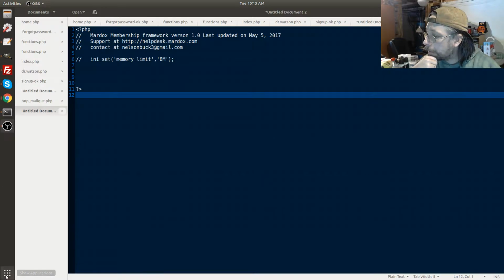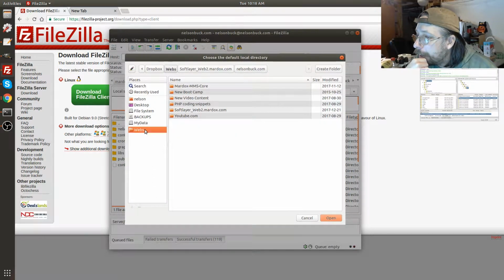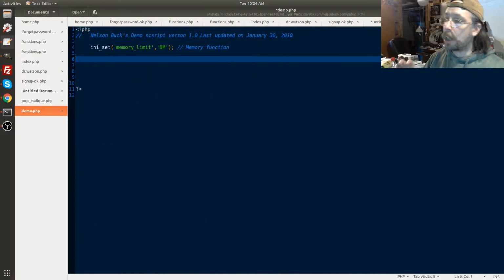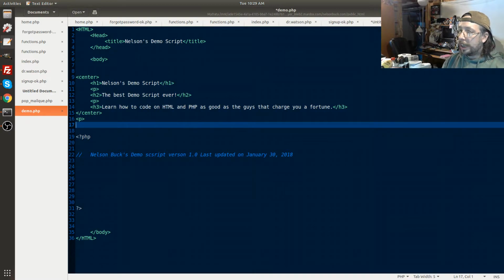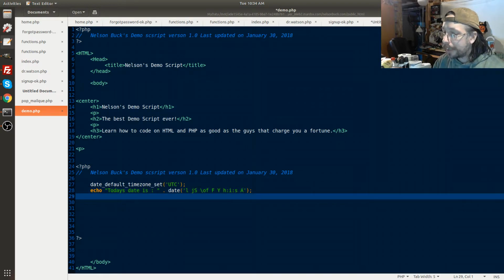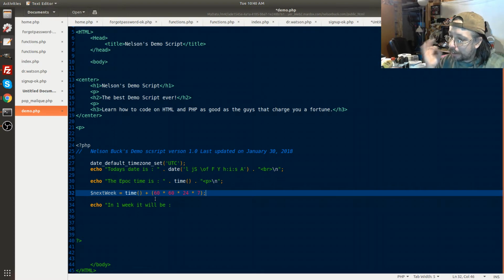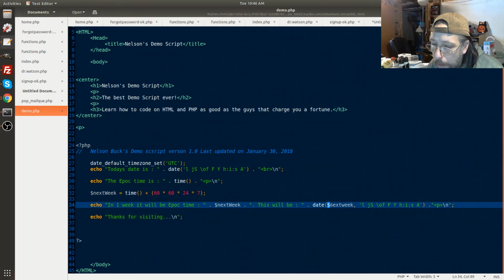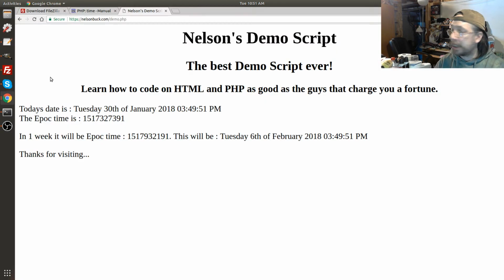DIY web site coding --- Part 1 --- starting with Filezilla, HTML and PHP